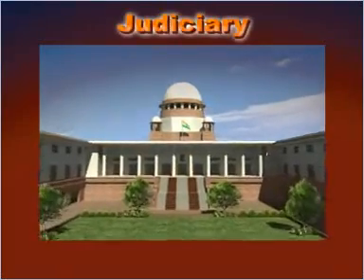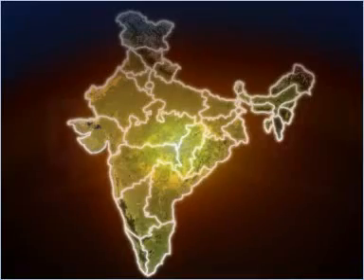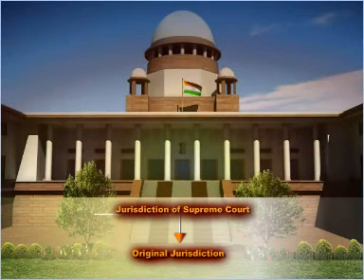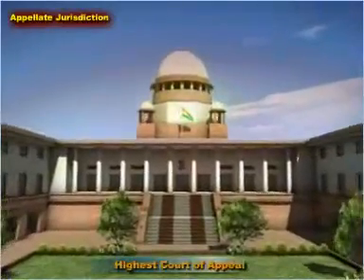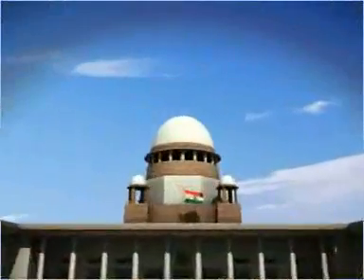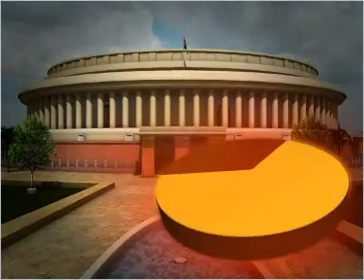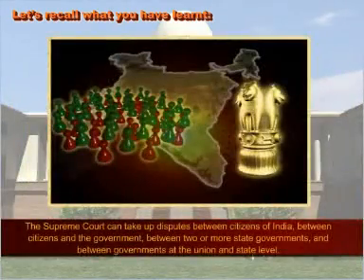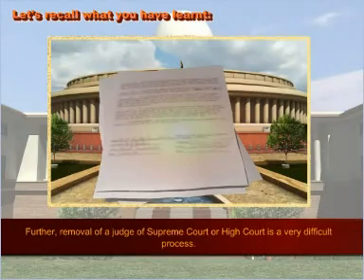Educomp Smartclass Content Sampler: Class IX, Political Science, Judiciary By Educomp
An interesting 3D module explaining the intricacies of the Indian Judiciary and the Supreme Court.